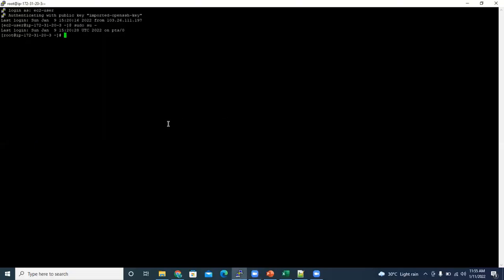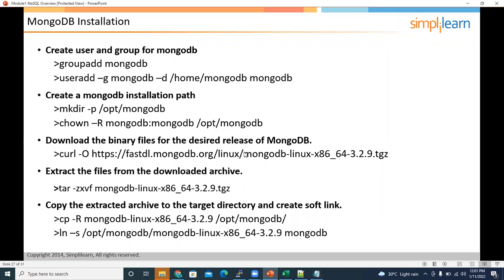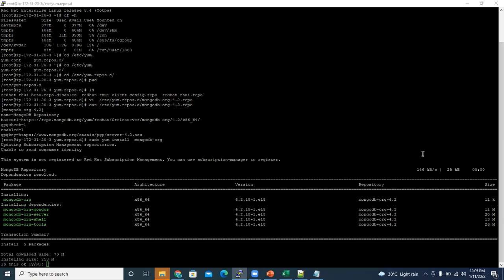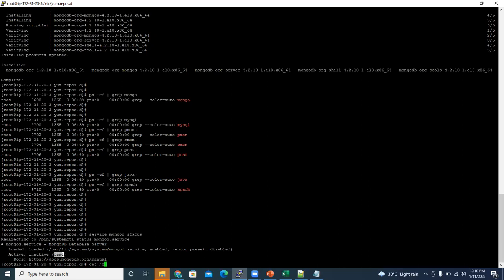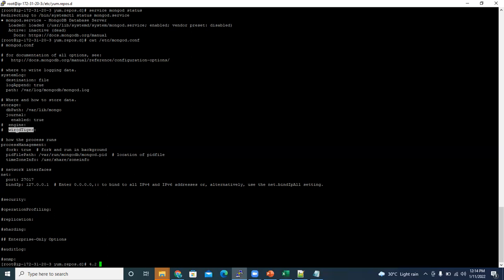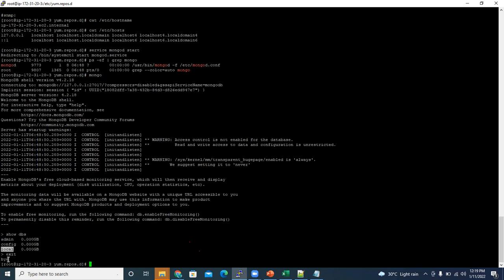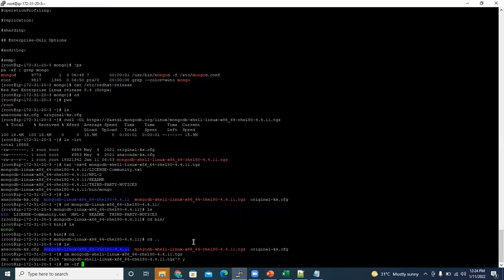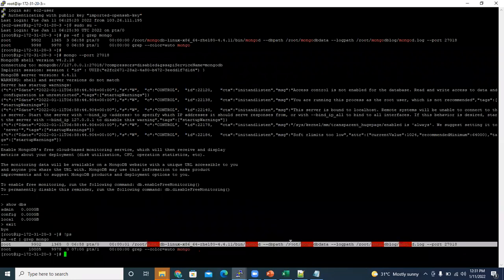MongoDB installation - part 1 -Real time Training